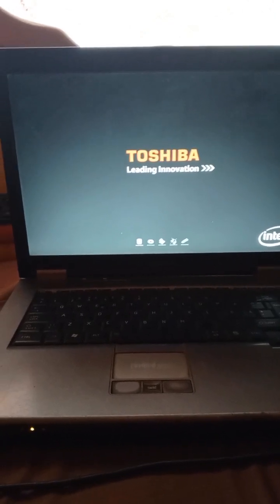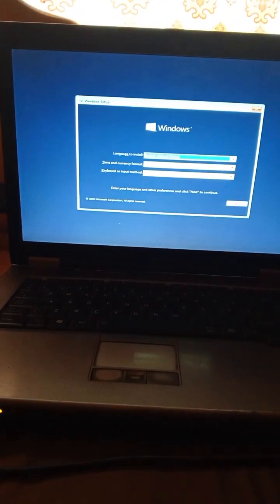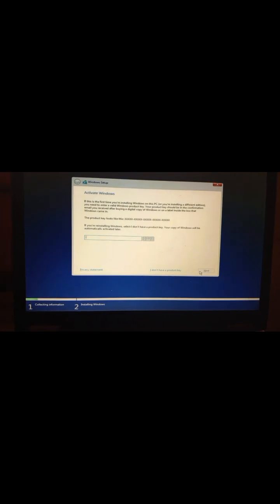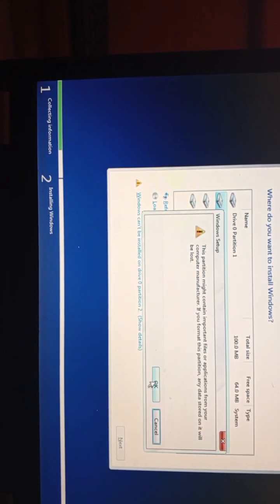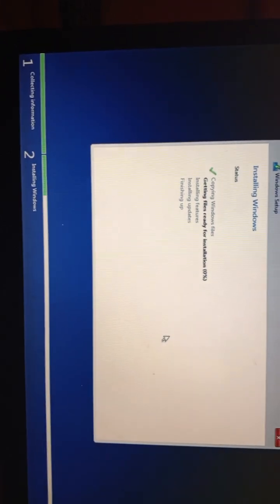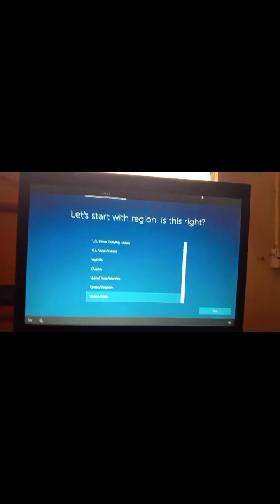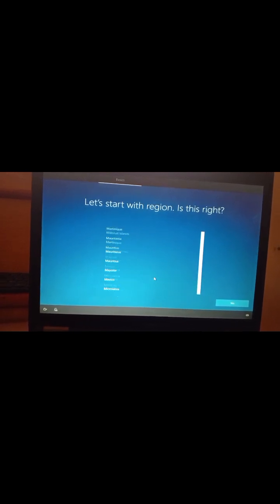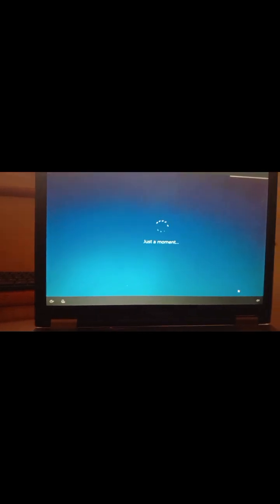How to install windows 10 on your PC : Install windows 10 pro on your computer.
In this video, I will show you how you can install Windows 10 Pro, 10 Home, 10 Education, and all the Windows 10 packages on your laptop or desktop.